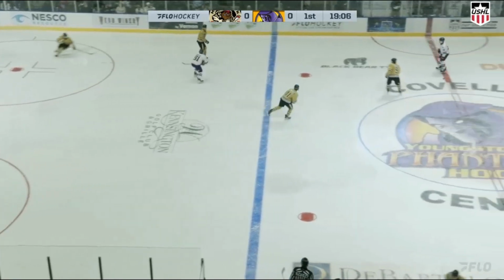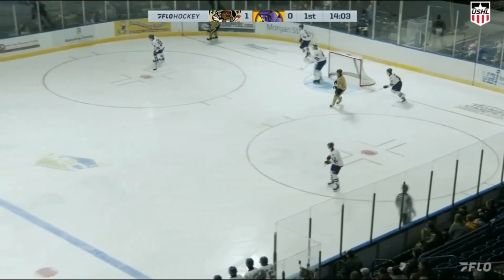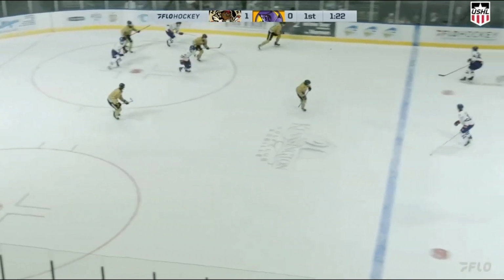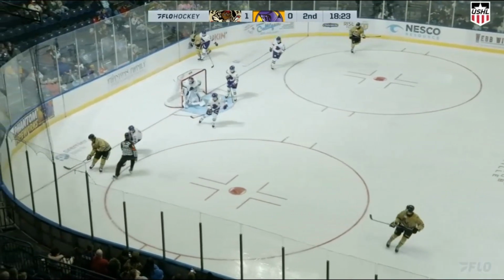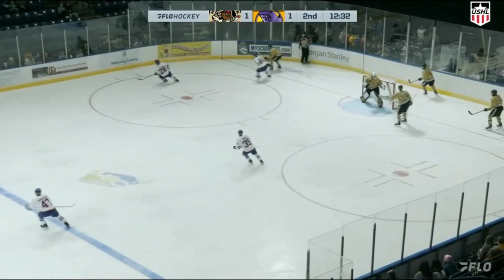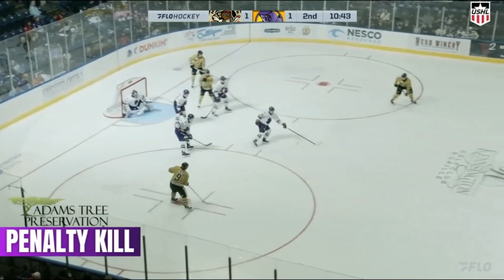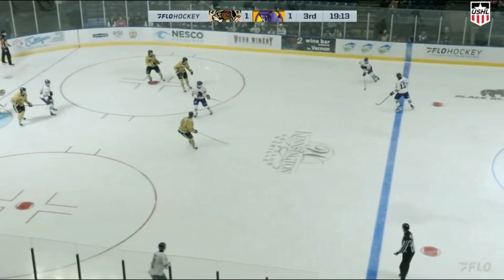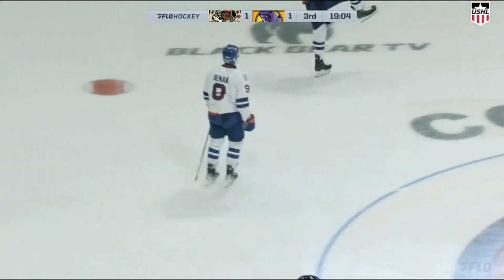Ivan Ryabkin Blasts His 9th Goal - Ejected For High Hit/Adam Benák(2A)('25 Draft) Highlights 2-21-25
Ivan Ryabkin (#10 mustard) picked up 1 goal on 2 shots, 15 PIMS, Even.

Adam Benák (#9 white) picked up 2 assists, +1.

Ryabkin Goal 0:14
Vaclav Nestrasil Hit 2:20
Benák Assist 4:27
Ryabkin Hit 8:07
Ryabkin Ejected For Hit 8:58
Benák Assist 9:27